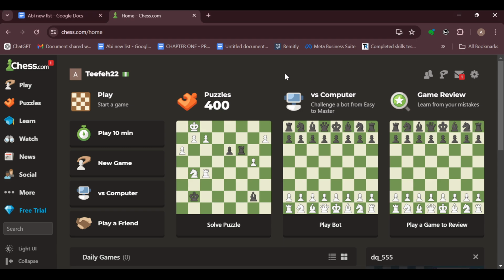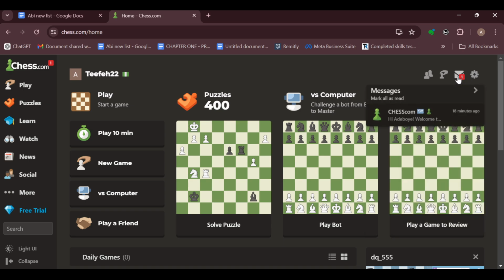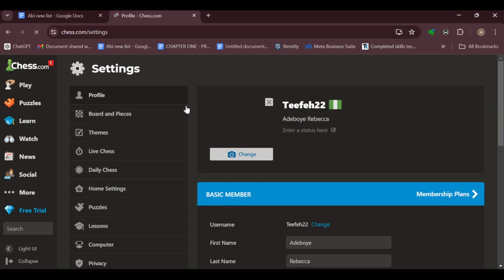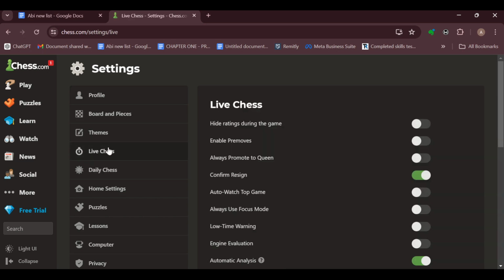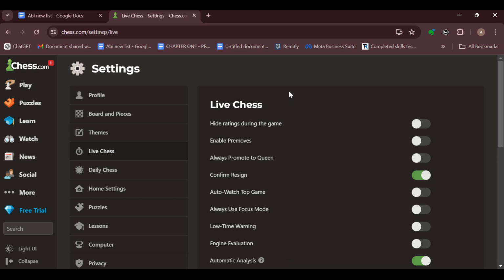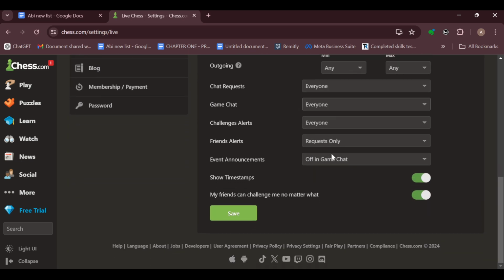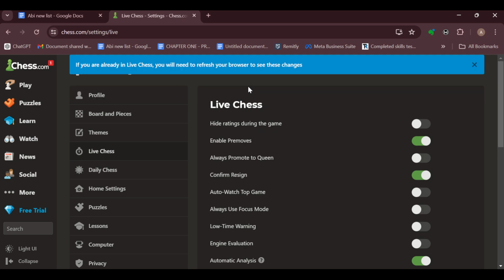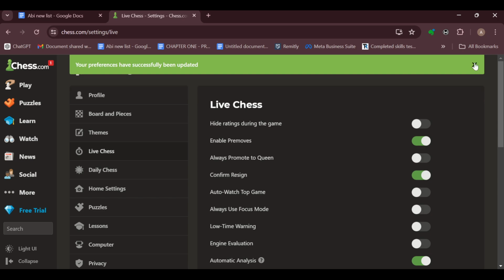How To Enable Premoves On Chess Com (Easiest Way)​​​​​​​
In this video I will show you How To Enable Premoves On Chess Com. It would be good if you watch the video until the end so that you don't miss important steps.